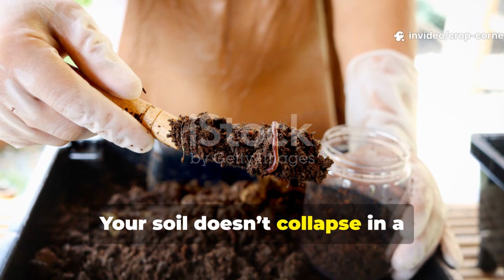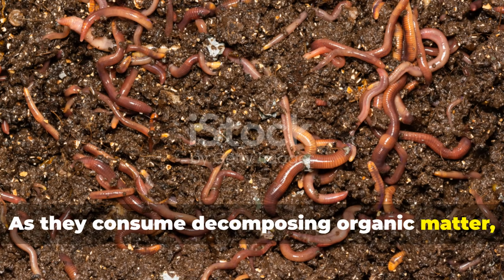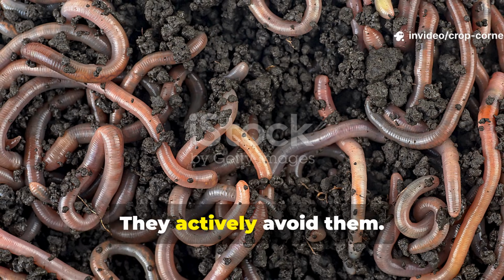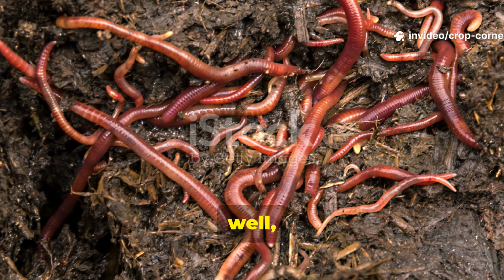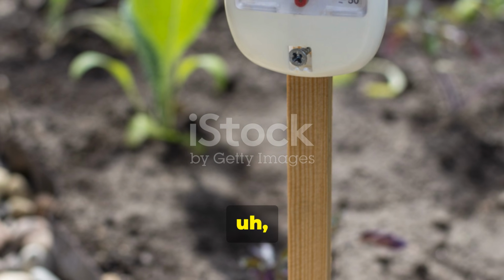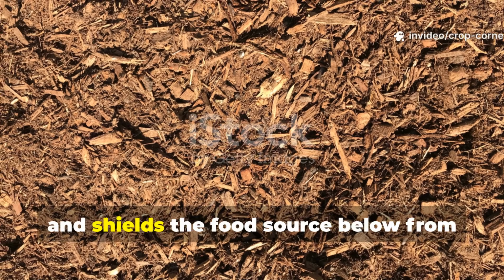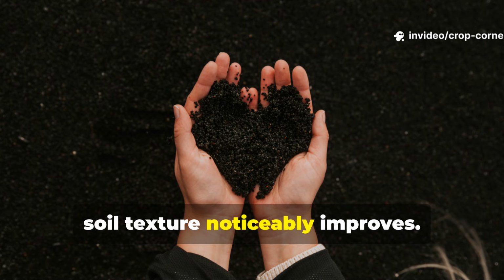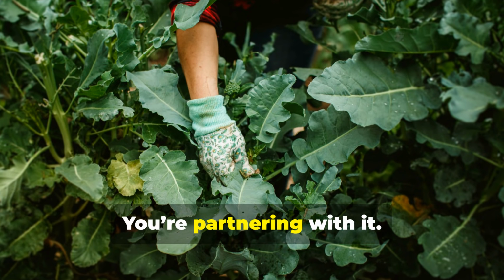This “Normal” Garden Habit Is Killing Worms and Destroying Your Soil Fast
In this episode on Crop Corner, we expose the most common gardening habit that quietly chases worms away and destroys soil from the inside out. It’s something almost every gardener is taught to do. It feels responsible. It looks productive. And yet, it creates an underground environment so hostile that worms flee entirely.

And when worms disappear, everything else starts breaking down.

You’ll learn why synthetic fertilizers stress worms even when plants look greener, how deep tilling collapses soil structure in seconds, and why fast growth often hides long-term damage. More importantly, you’ll see exactly how to reverse the damage using simple, repeatable steps that rebuild soil naturally without expensive inputs.

This video walks you through how worms actually build fertile soil, why no-dig gardening changes everything, how to layer compost and mulch correctly, how much water to apply per square meter, and what to expect week by week as your soil comes back to life.

If you’re tired of fighting your garden… if you want soil that improves every season instead of needing constant correction… and if you care about long-term fertility, water retention, and stronger plants, this is a must-watch.

This is not a quick fix. It’s a system reset. And once you understand it, you can’t unsee it.

👉 Watch until the end to avoid the biggest mistakes that undo progress and silently reset soil biology.

You might save their soil before it’s too late.